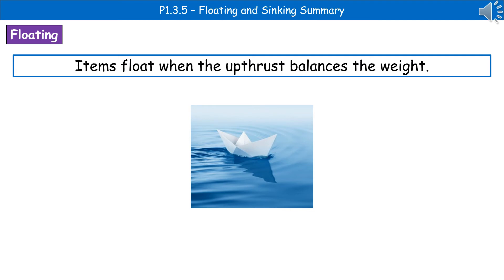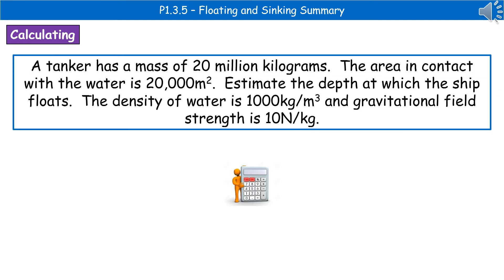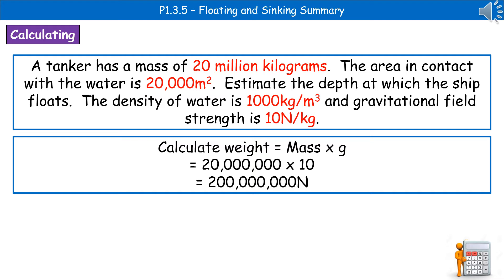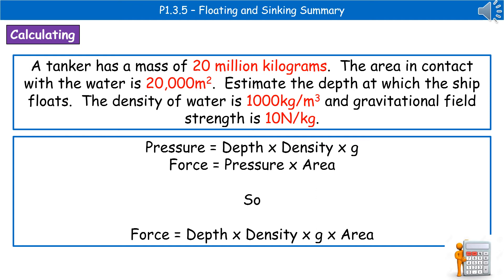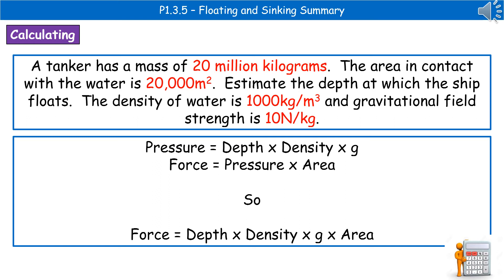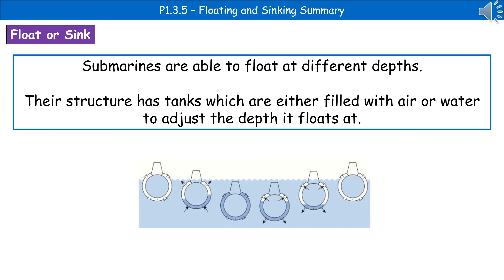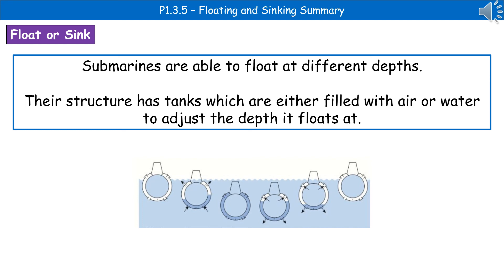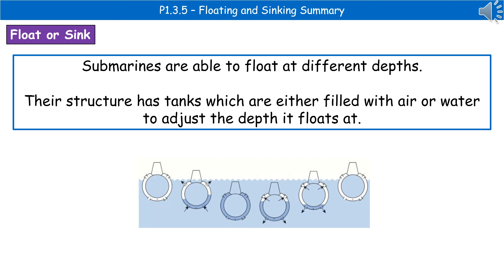OCR Gateway A (9-1) P1.3.5 - Floating and Sinking Summary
OCR Gateway A revision video for Physics on P1 - Floating and Sinking for the higher tier.  First exams in 2018.